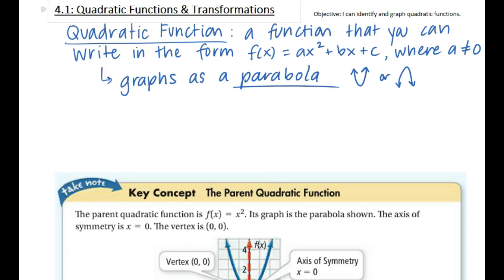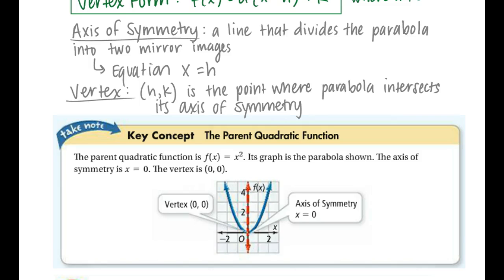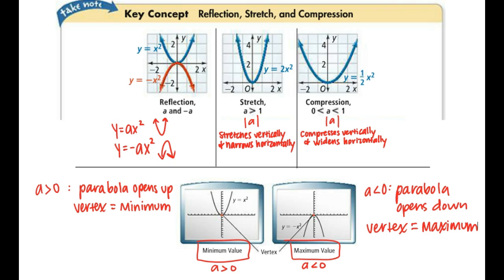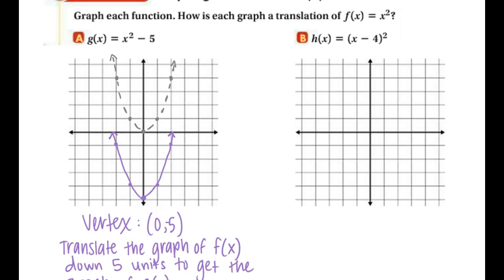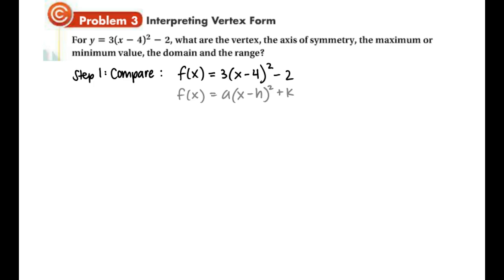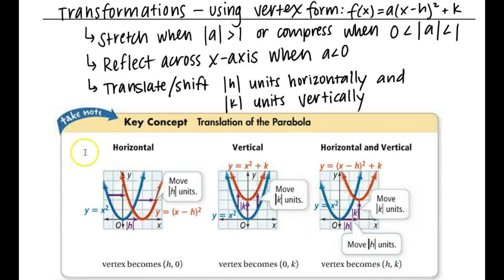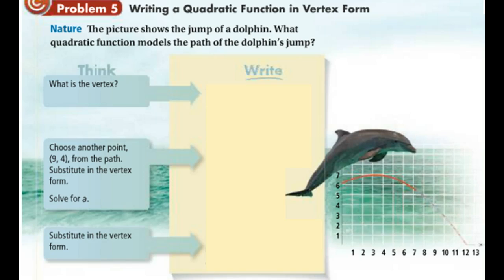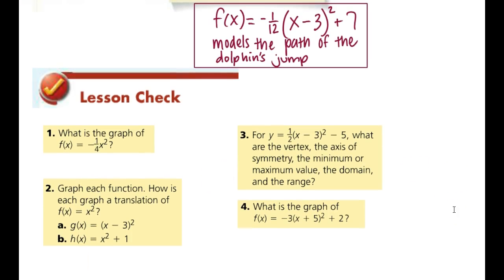Algebra 2: 4.1: Quadratic Functions and Transformations